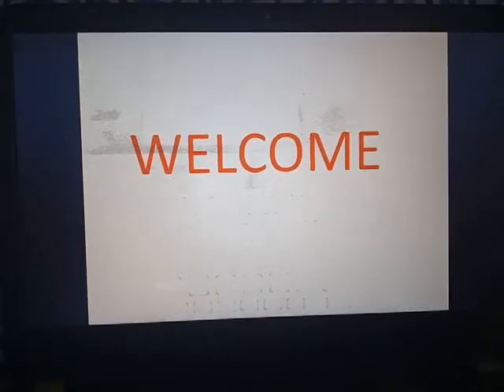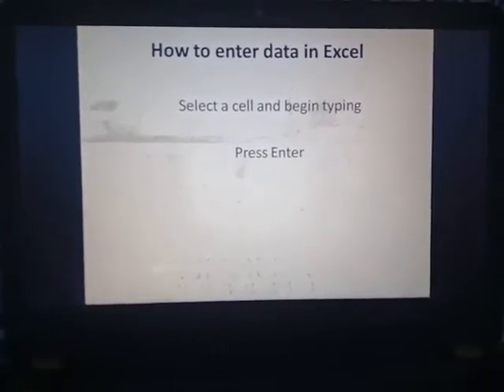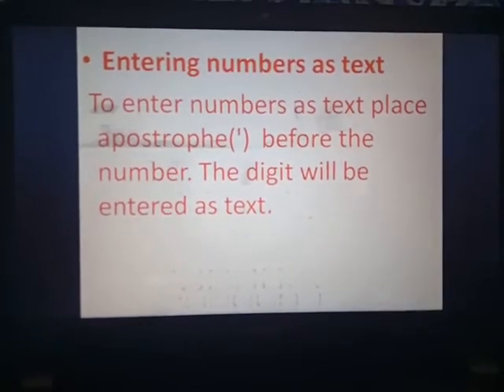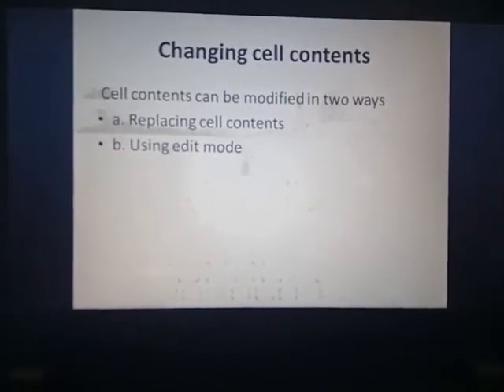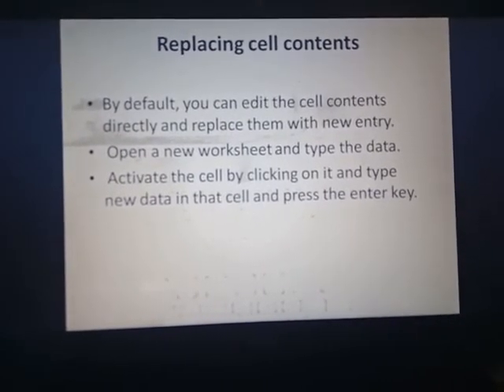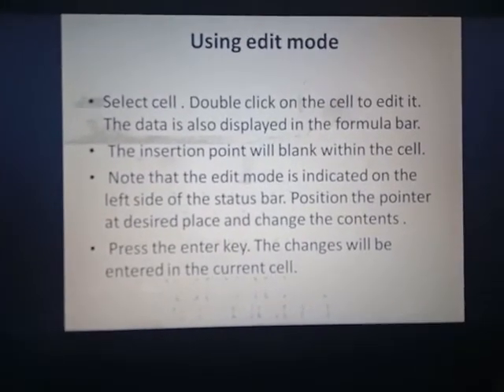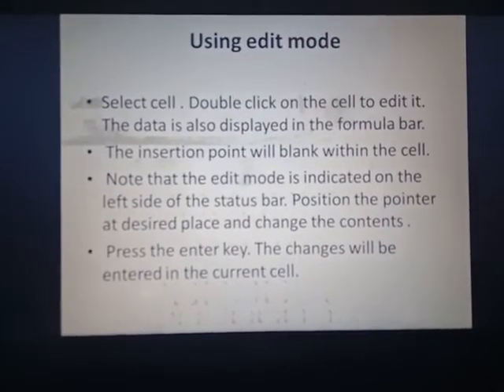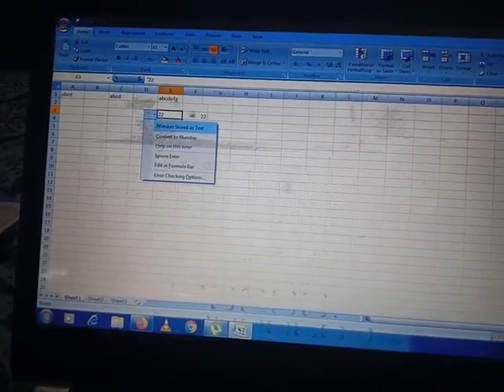CLASS 7 COMPUTER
MS EXCEL ( EDIT)